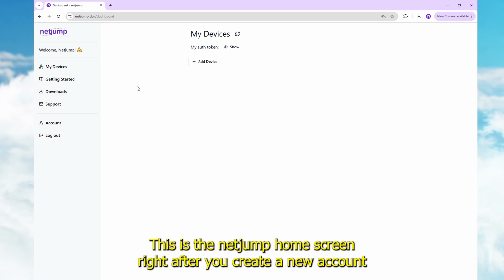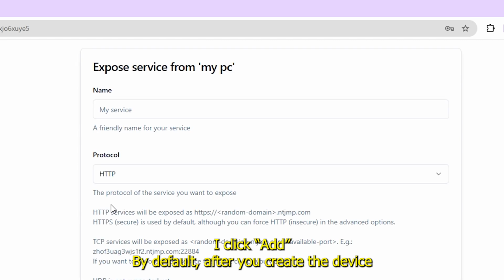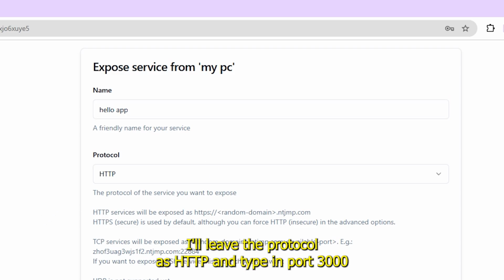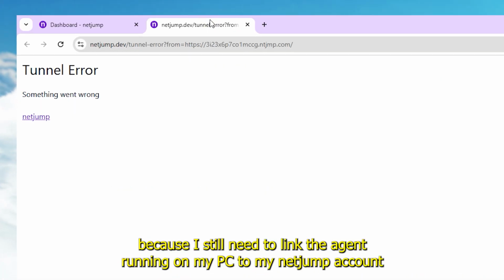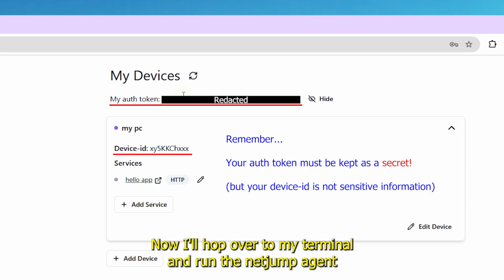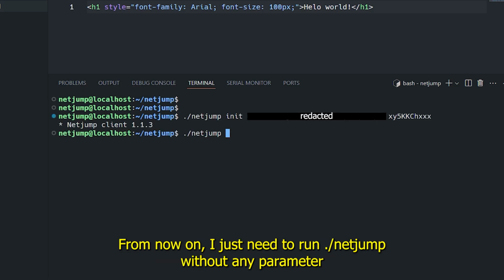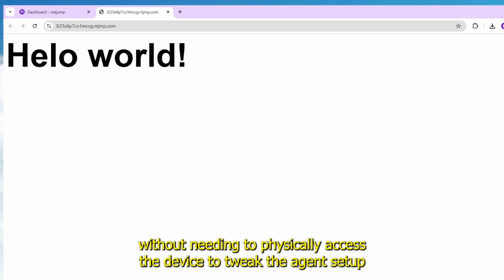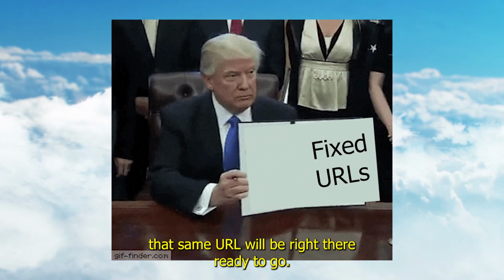netjump in 240 seconds (fireship style)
You built something awesome on localhost:3000, but now you need to show it to the world? Forget the pain of port forwarding, dynamic IPs, and the dreaded CGNAT!

In this 240-second deep dive, we'll show you how netjump instantly creates secure, public URLs for your local web apps, APIs, and even raw TCP services. Go from 'works on my machine' to 'it's live!' in seconds, and discover how netjump simplifies webhook testing, remote access for IoT devices, and even adds authentication to your shared apps.